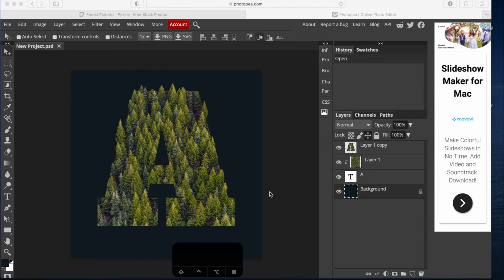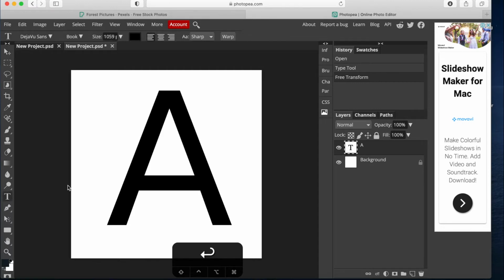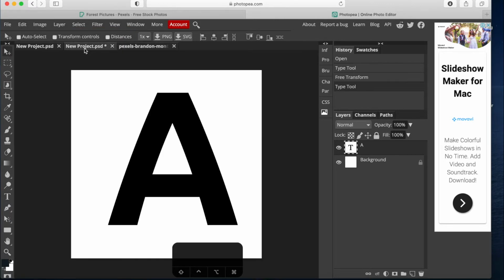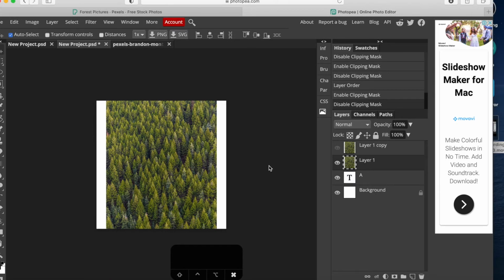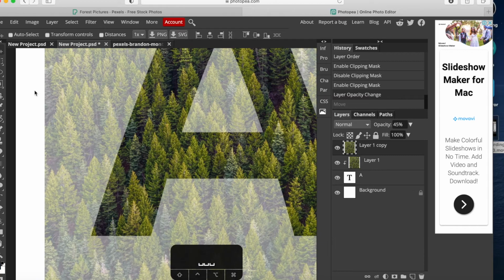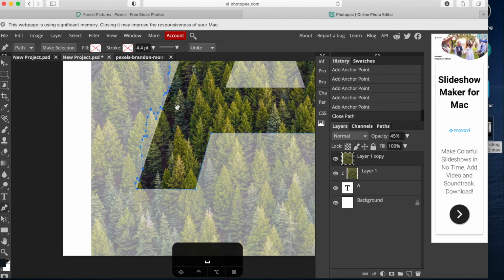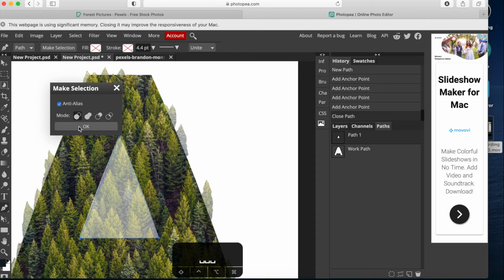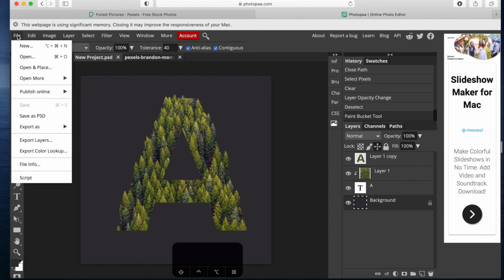Texturing Text with an Overlay Image